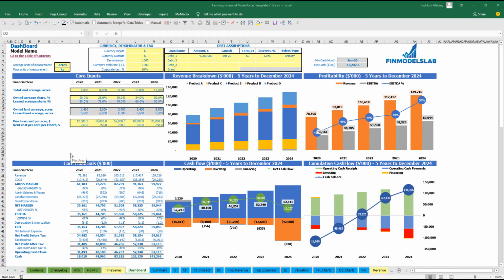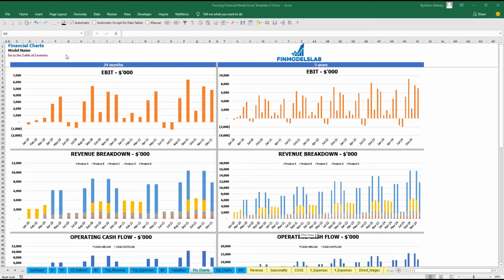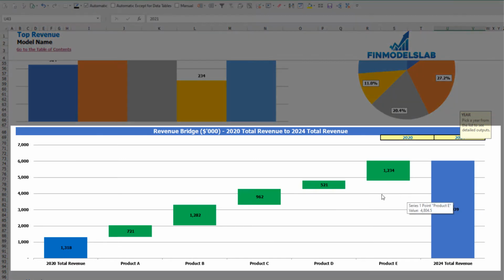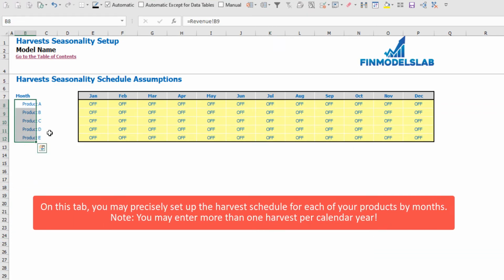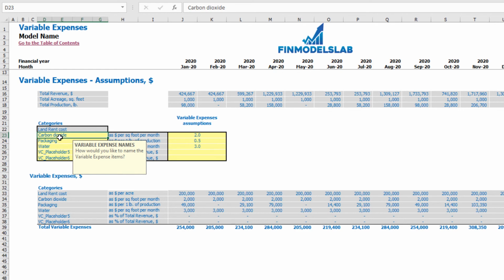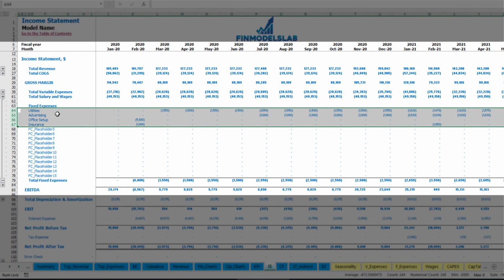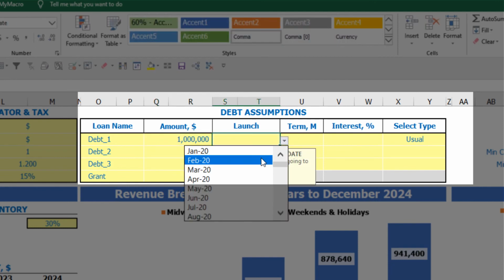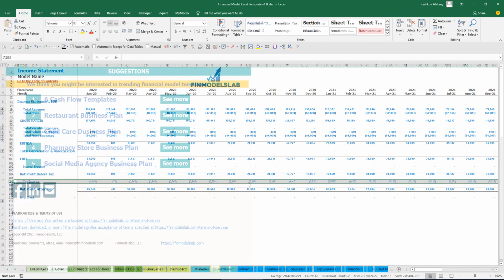How to Build a Cannabis 3 Statement Financial Plan For Business Plan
A sophisticated 5-year cannabis 3-way financial model is needed, whatever size and stage of development your business is. Minimal previous financial planning experience and very basic knowledge of Excel are required: however, fully sufficient to get quick and reliable results.
Cannabis Five Year Financial Projection Template helps to estimate required startup costs. Unlocked - edit all.

The Cannabis Excel projected income statement template excel is exceptionally adaptable and flexible, well thought out projections about the future of the business by generating a complete financial framework to accurately estimate key financial statements and KPIs over the five years. The model then uses financial ratio analysis and contains a DCF valuation framework to monitor its actual worth. Moreover, anyone can easily edit this projected cash flow statement template with basic knowledge of excel and finance by adding information itself. All metrics will be updated automatically after made adjustments in the input sheet. The Cannabis store model is properly structured, and understandable plays a vital role in organizing and analyzing, and reporting every financial value correctly and efficiently.

Advantages:

 - Better Understand Your Customers

 - Be Able To Project Forward How Much Cash You'Ll Have

 - Create An Employee Handbook

 - Plan The Costs For Opening Cannabis And Operating Activities

 - Calculate Capital Demand With Cannabis Financial Model In Excel Template

 - Forecast All 3 Financial Statements With Cannabis Cashflow Projection

Chapters:

BUSINESS MODEL (0:30)

 - Inputs at the Dashboard (0:39)

REPORTS (2:40)

 - Income statement (2:40)
 - Cash flow statement (3:21)
 - Indirect cash flow statement (3:34)
 - Balance sheet (3:45)
 - Executive Summary (3:57)
 - Benchmark KPIs (4:37)
 - Financial Charts (5:56)
 - Operational Charts (6:45)
 - TOP Expenses (7:23)
 - Break-Even Analysis (8:42)
 - Valuation (9:08)
 - TOP Revenue (10:05)

INPUTS & COLOR-CODING (11:12)

 - Revenue (12:45)
 - Harvest seasonality (15:57)
 - COGS (16:39)
 - Direct Wages (18:04)
 - Variable Expenses (20:37)
 - Fixed Expenses (20:04)
 - Admin Wages (26:30)
 - CAPEX (28:11)
 - Debt assumptions (30:45)
 - Capitalization Table (32:33)
 - Currency, denomination, and taxes setup (35:02)